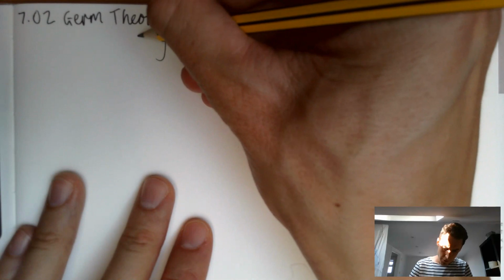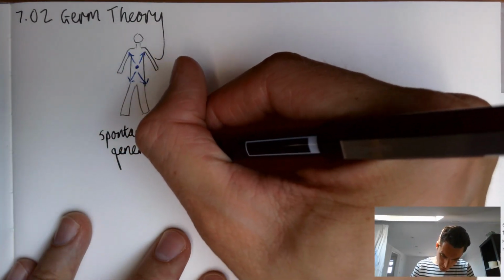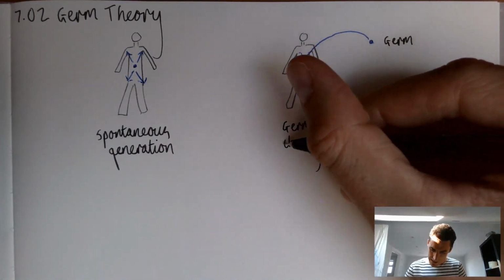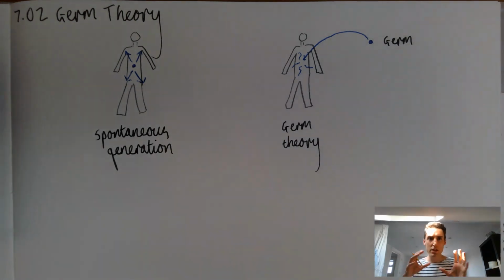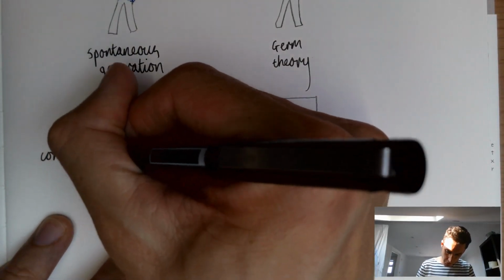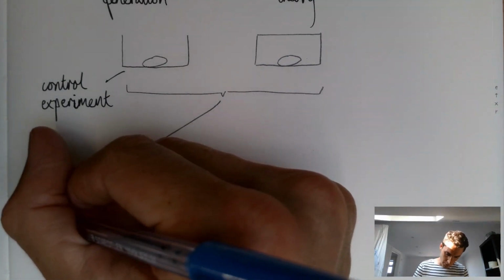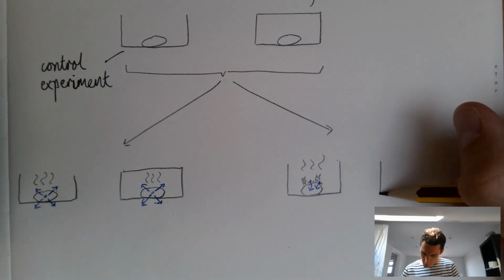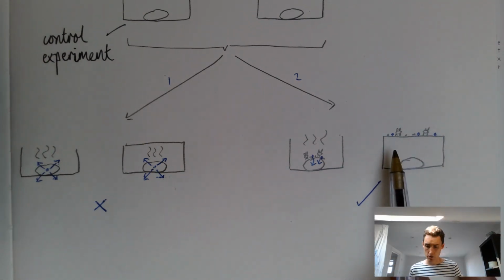7 02 Germ Theory Part 1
Lesson 2 in Human Body Part 2 scheme.